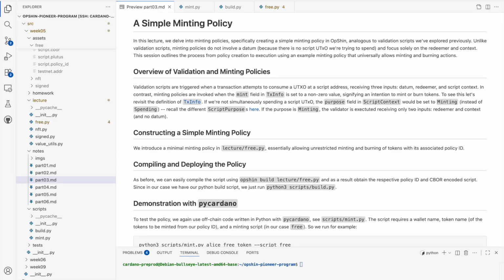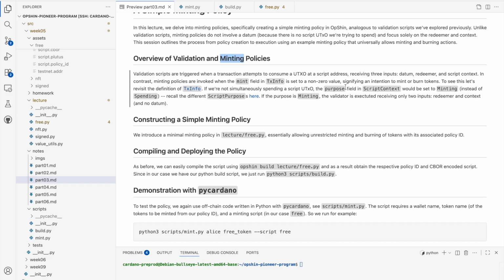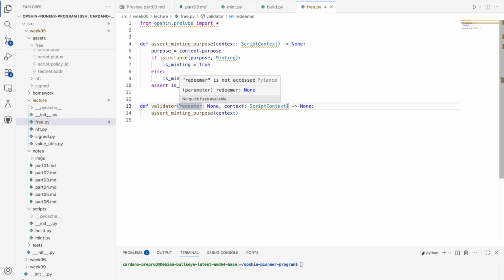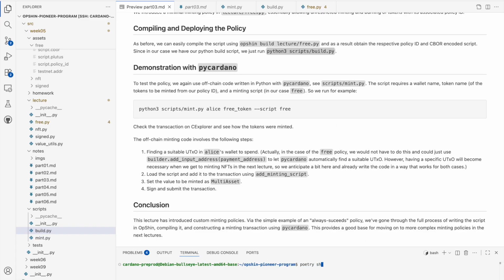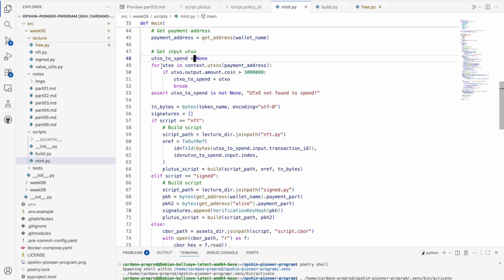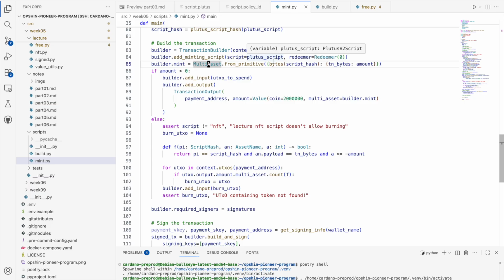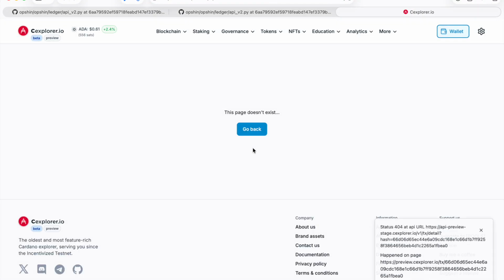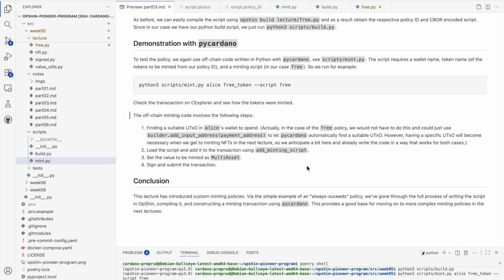OpShin Pioneer Program W05 L3